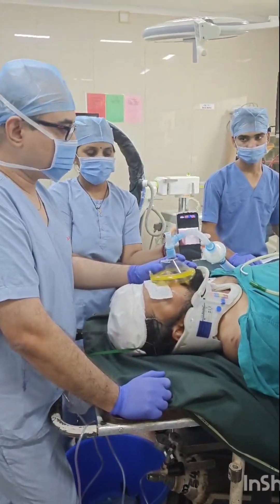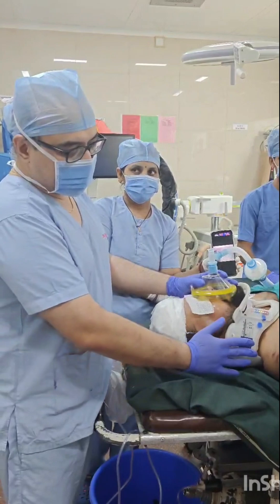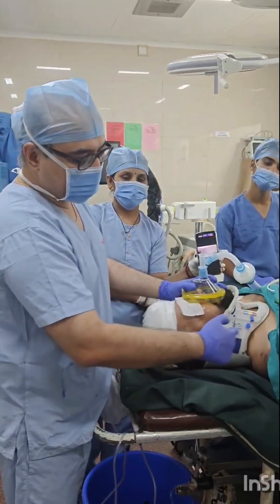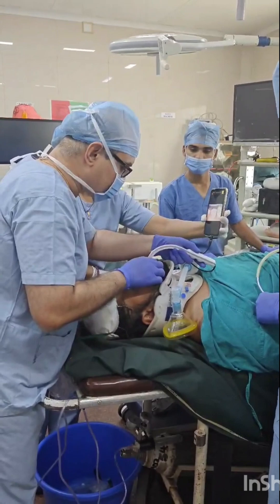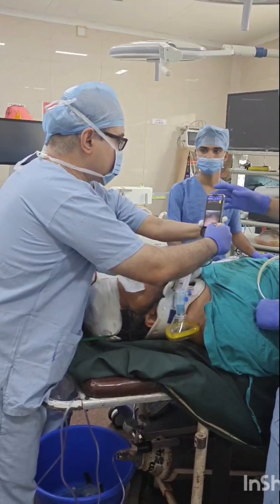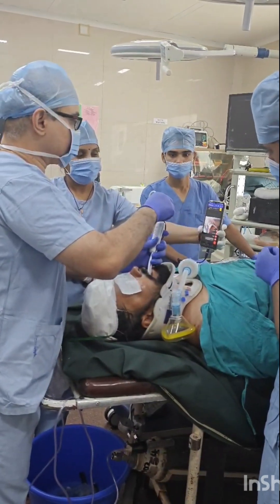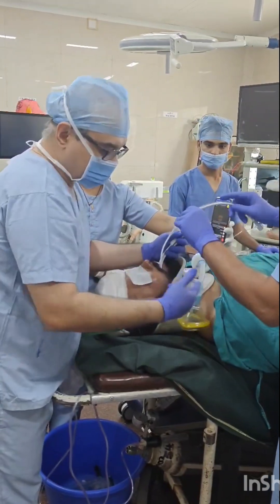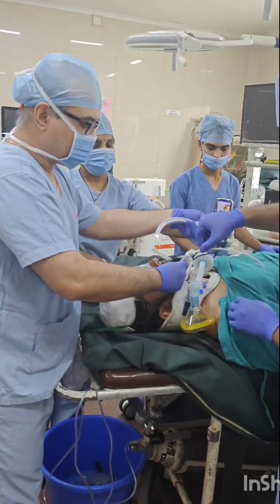Cervical spine fracture intubation with TASCOPE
Young age male with road accident and cervical spine fracture hemiplegia with both upper limbs weakness,
patient is having Philadelphia collar, so practically extension required to visualise vocal cords for intubation is not possible, so I did it with Tascope,
induced and relaxed and intubation done without any undue neck extension with use of Tascope,

Safe Anaesthesia,
Safe Patient,
Stress free Anaesthesiologist.